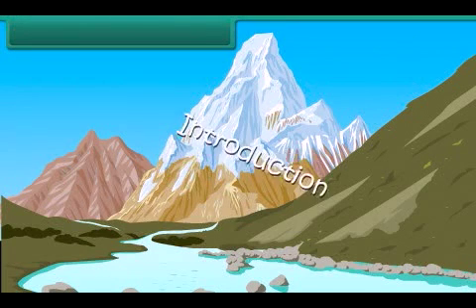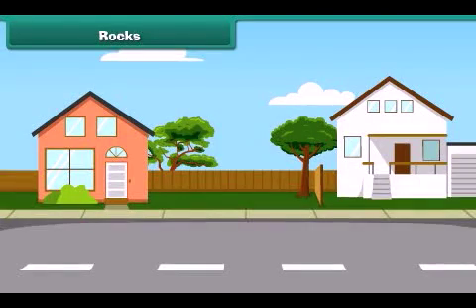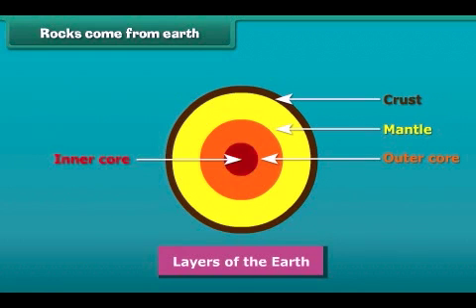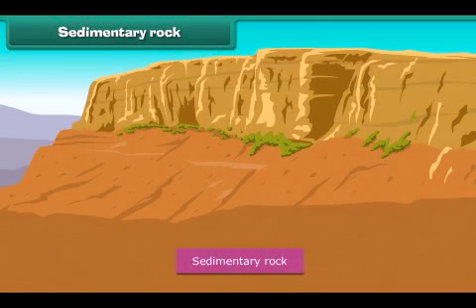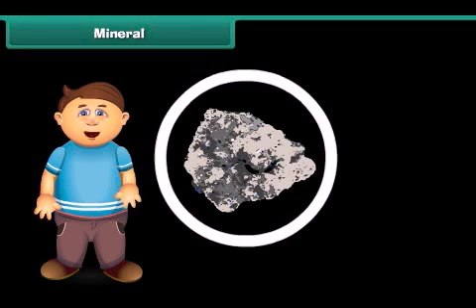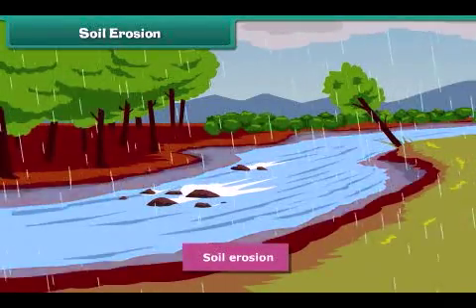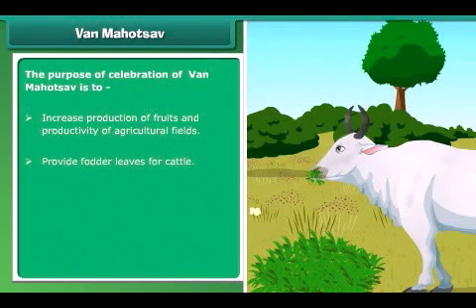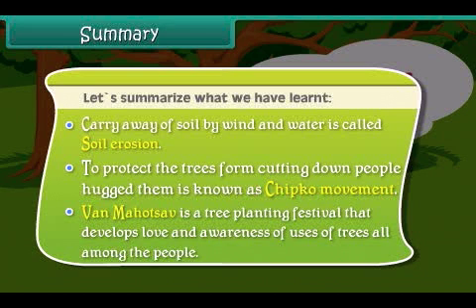Rocks ,Soils and Minerals